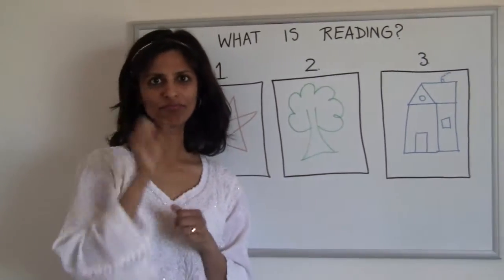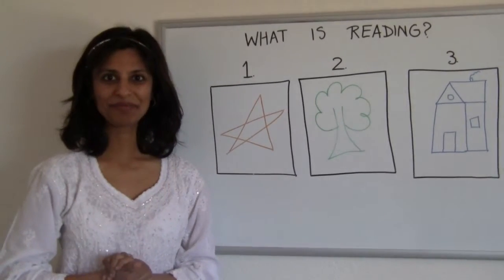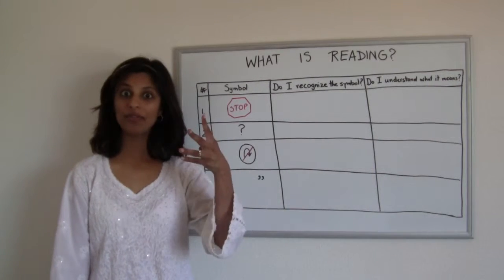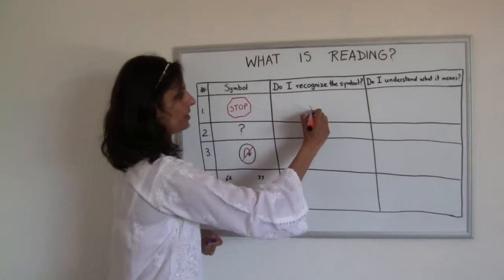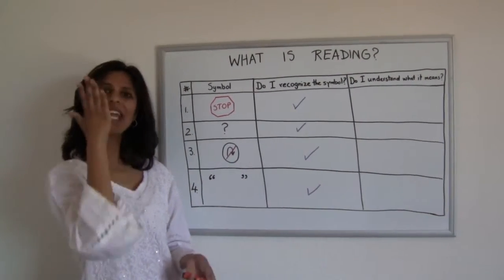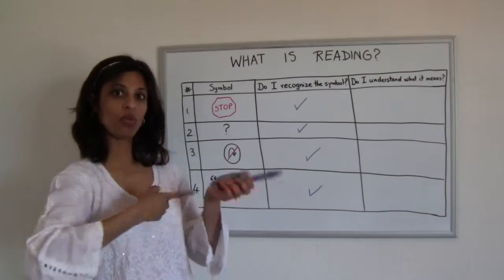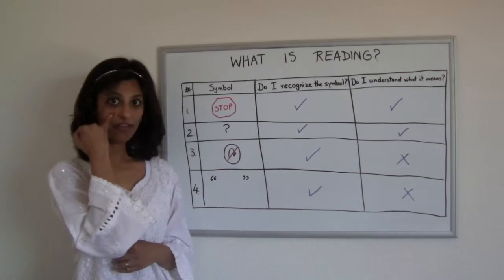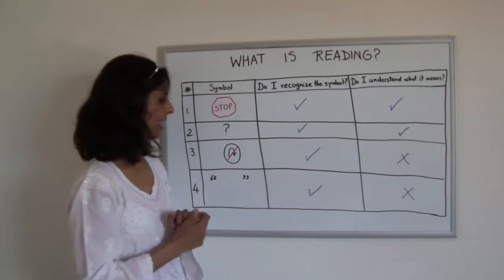American Sign Language Video: Reading Part 1